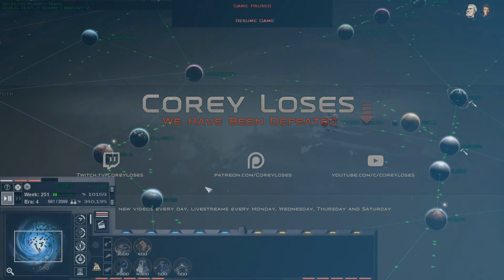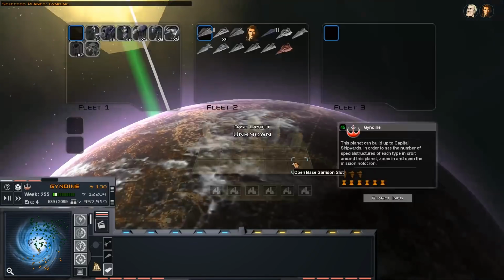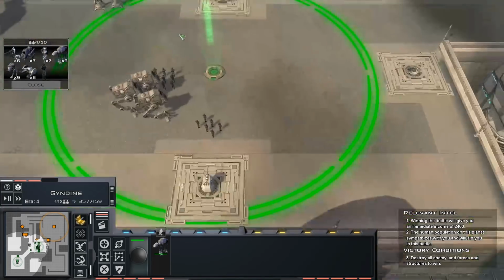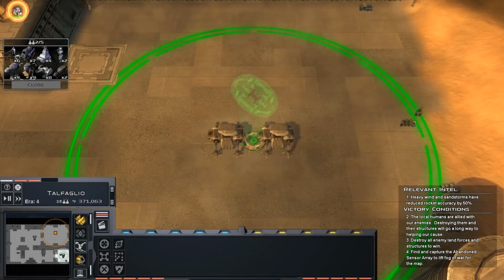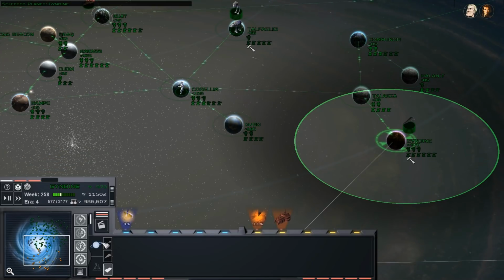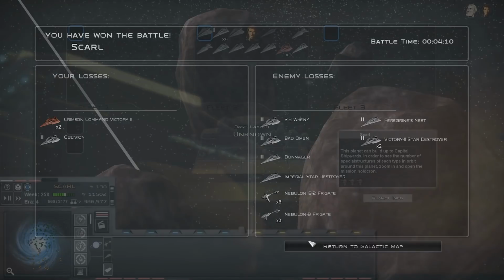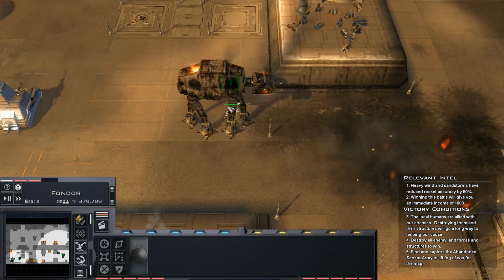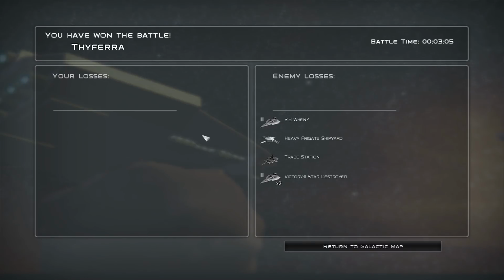Crimson Command - Ep 29 [Empire - All Eras ] Thrawn's Revenge 2.2